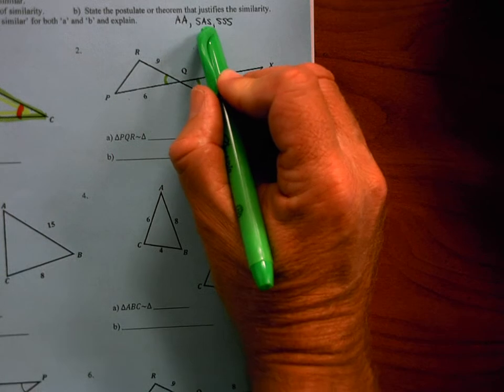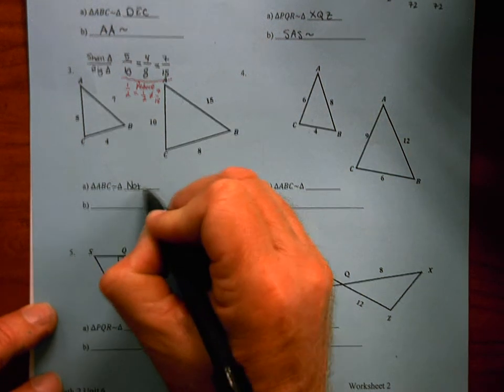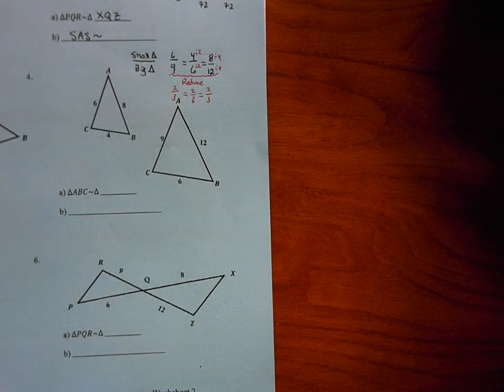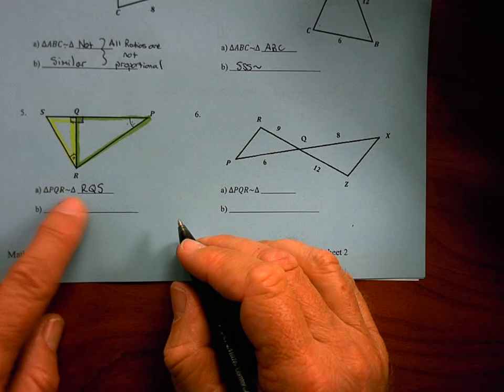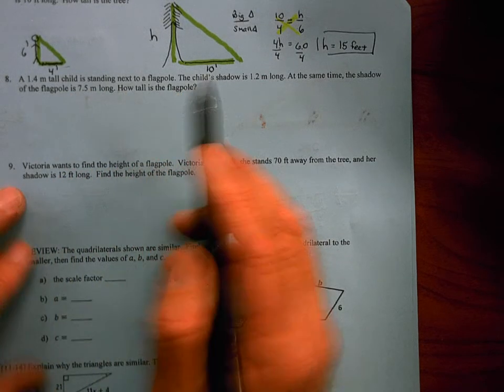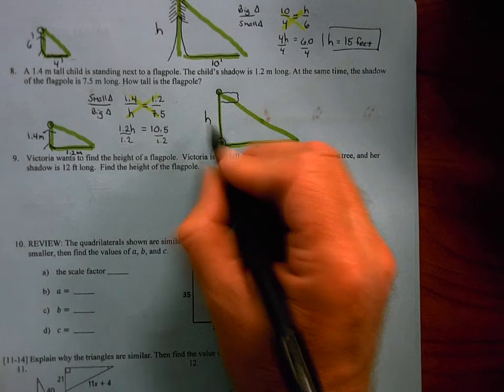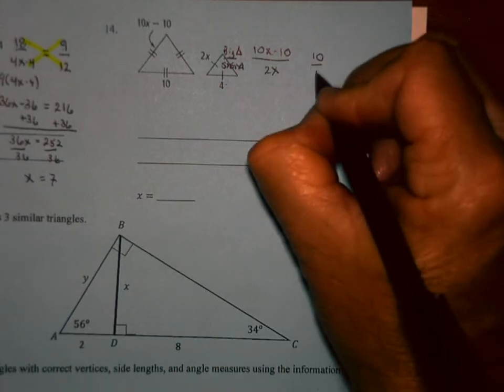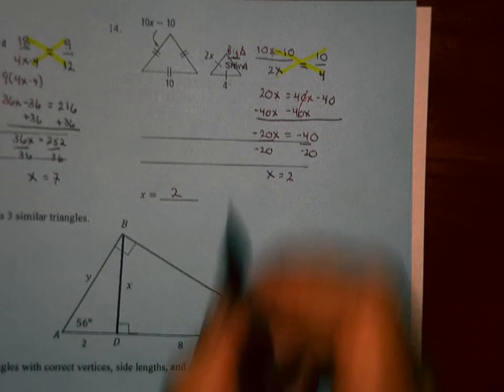Math 2 Unit 6 WS 2 #1 10, 13 14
Mr. Trutna
Clovis High School
Math 2
Triangle Similarity Postulates/Theorems